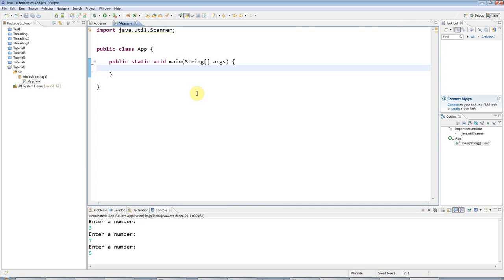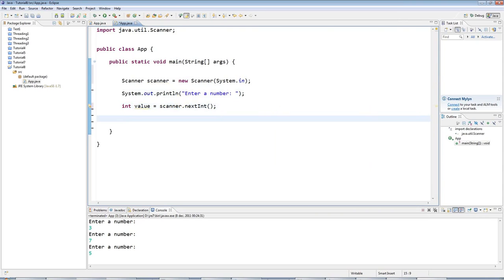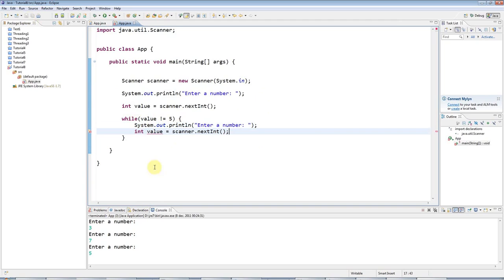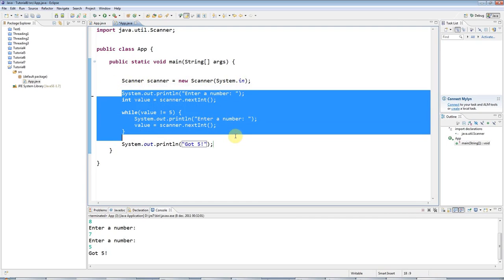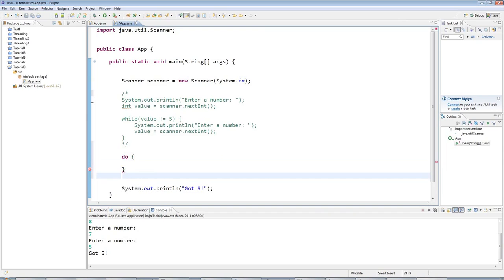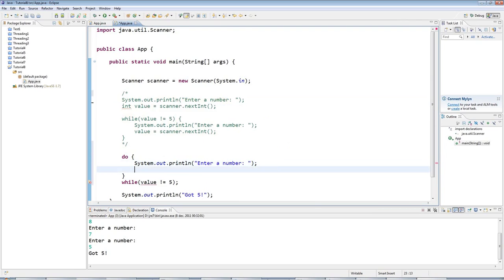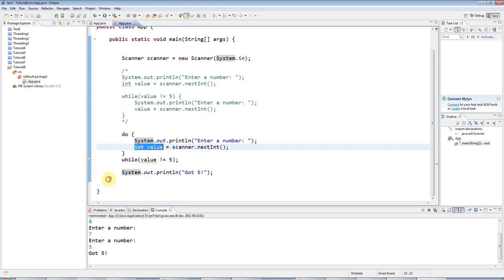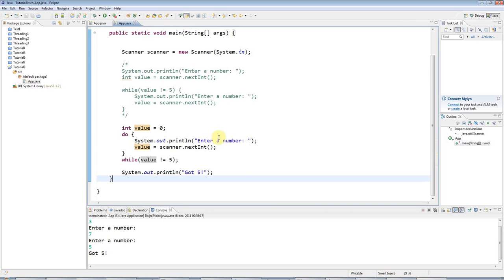8- Do While